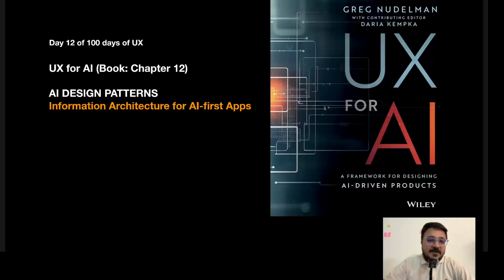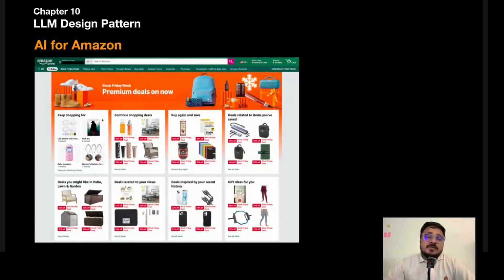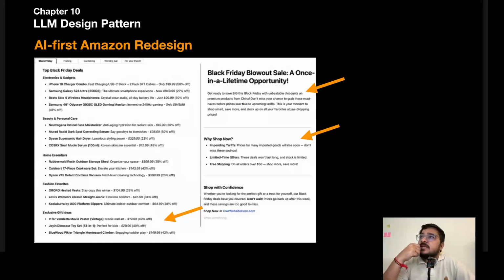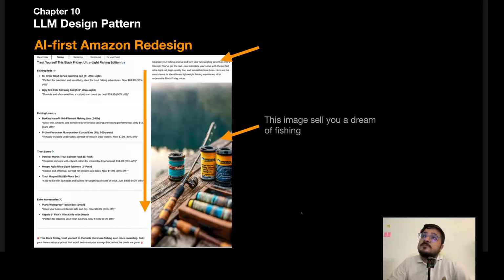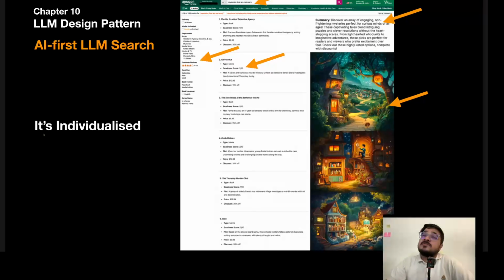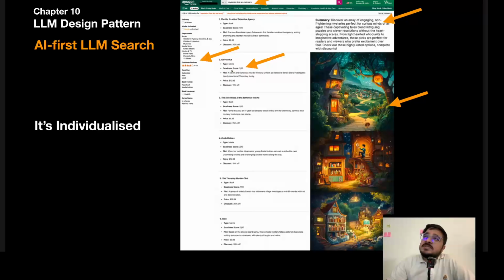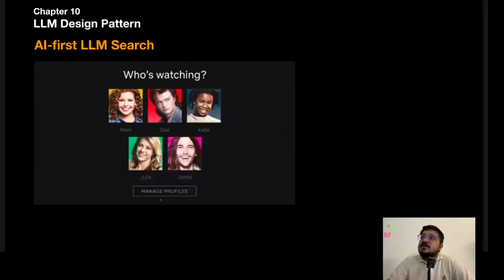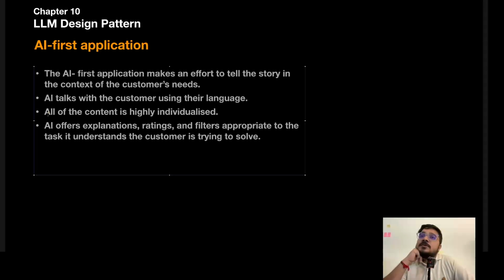Information Architecture in AI-first Apps [Day 12 of 100 days of UX]